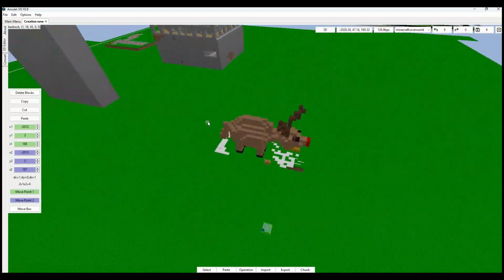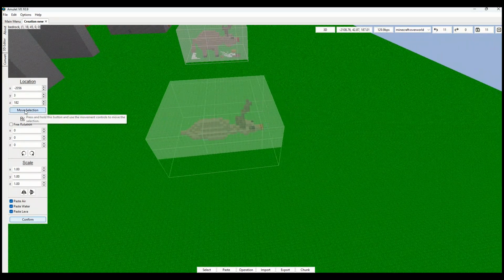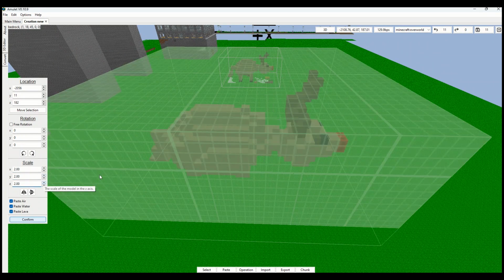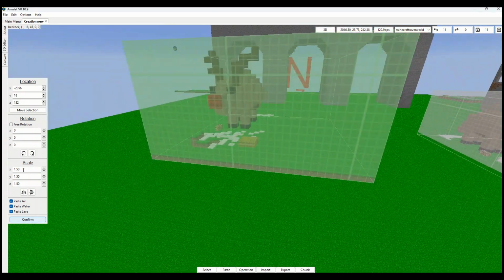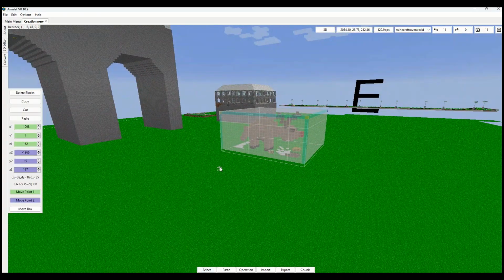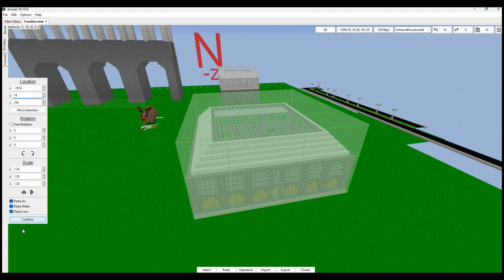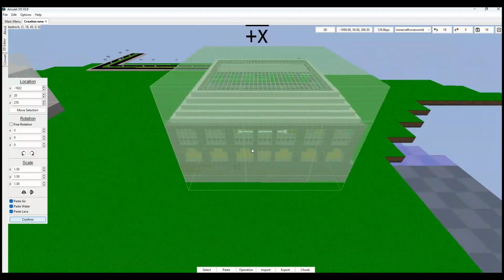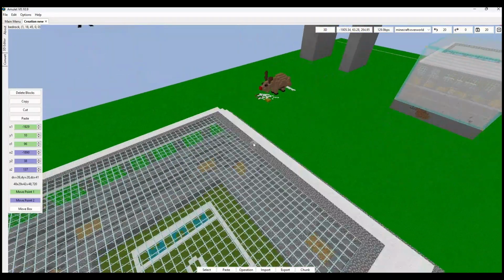Minecraft Education: Amulet pt 5 - Using Scale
This video shows how to use the replace operation